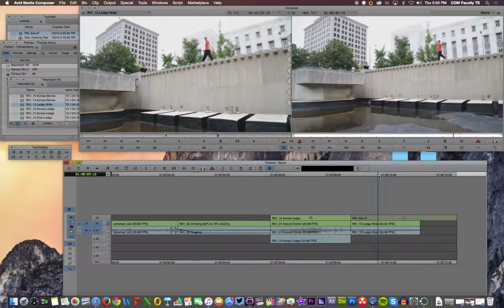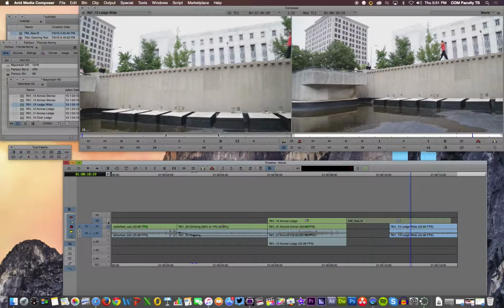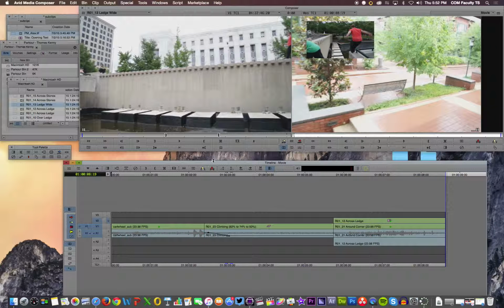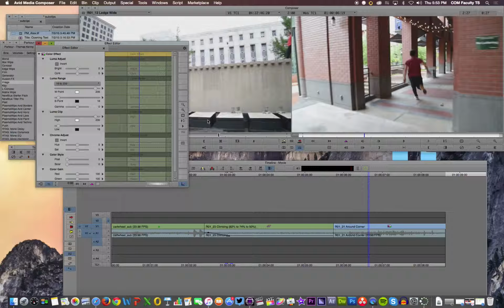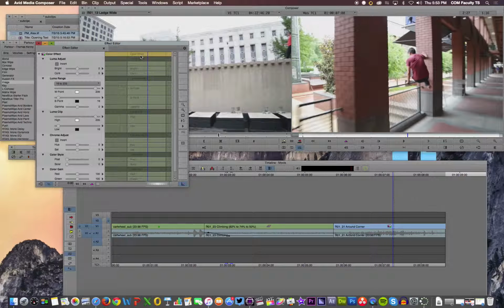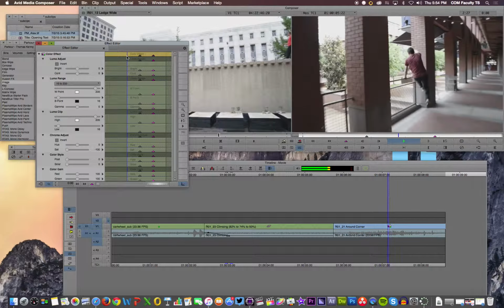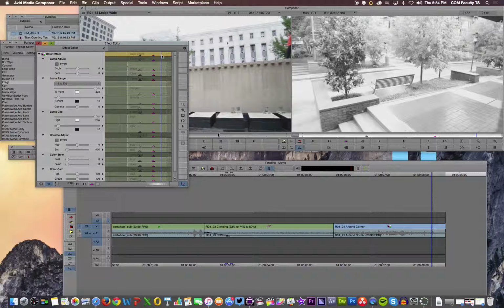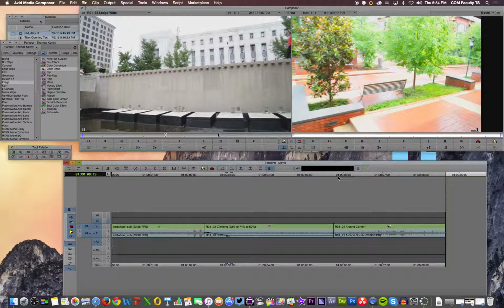Avid MC: Effects 3